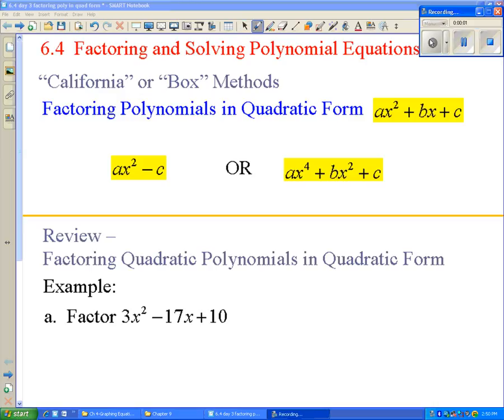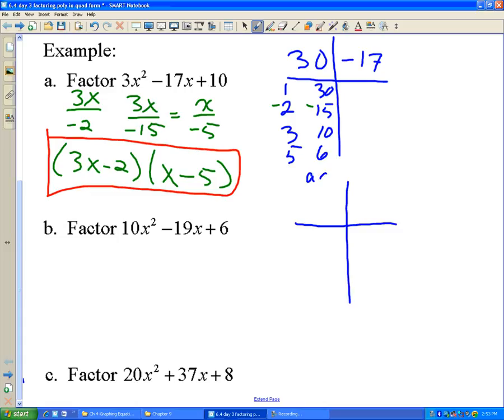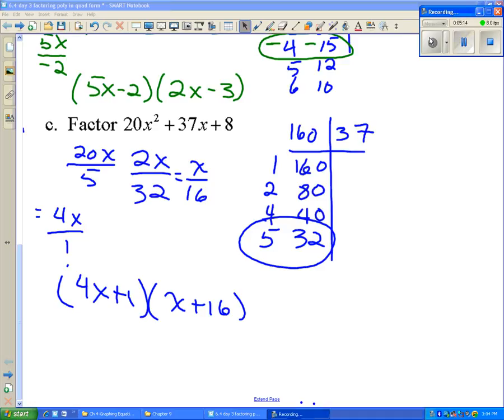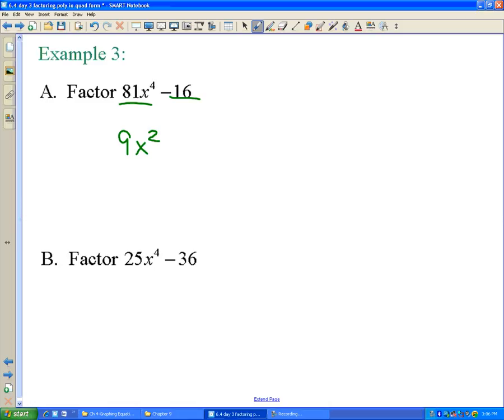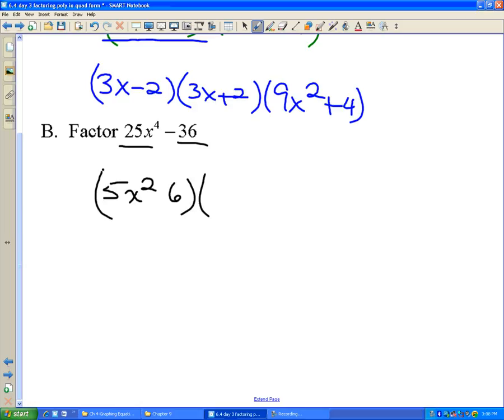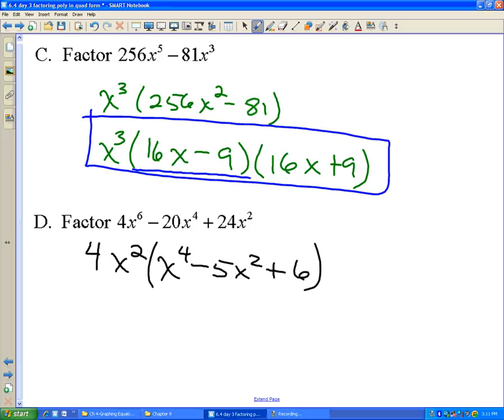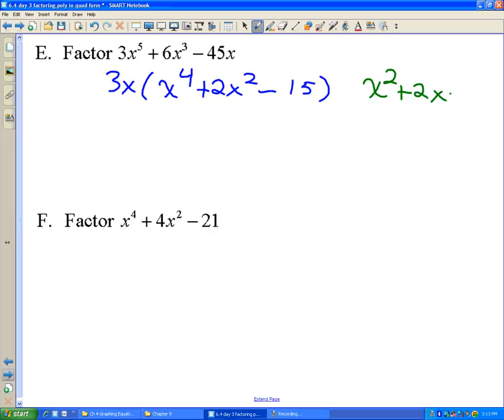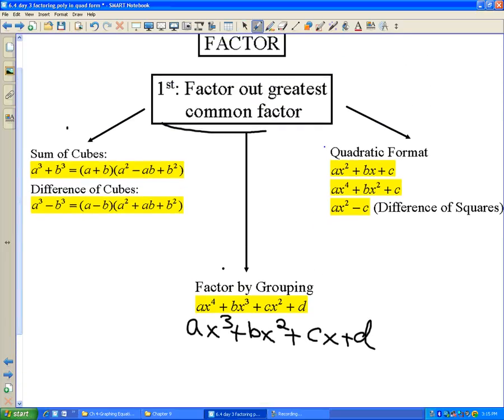6 4 Factoring Day 3